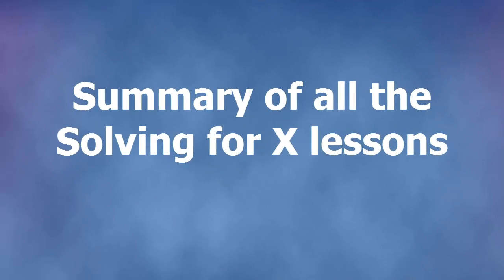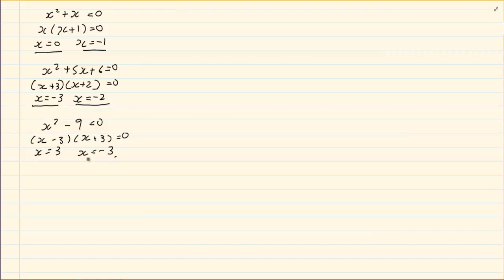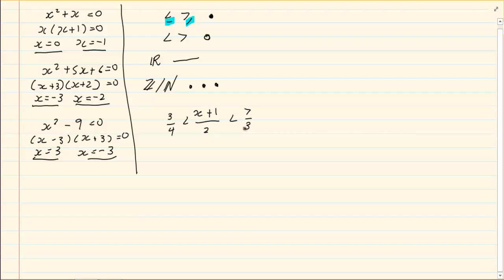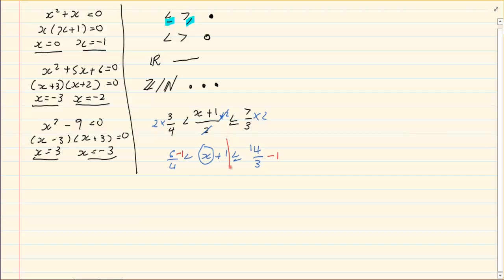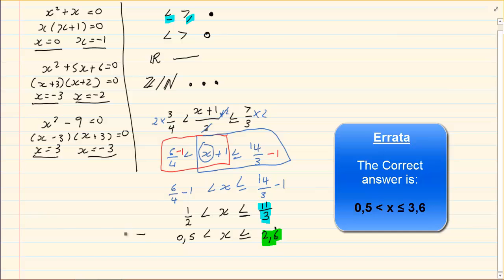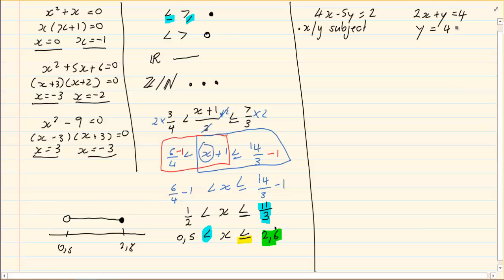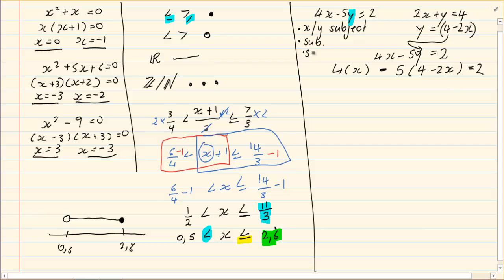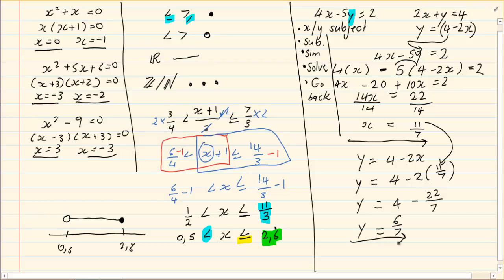Grade 10 : Equations and Inequalities : Summary of all Solving for X lessons